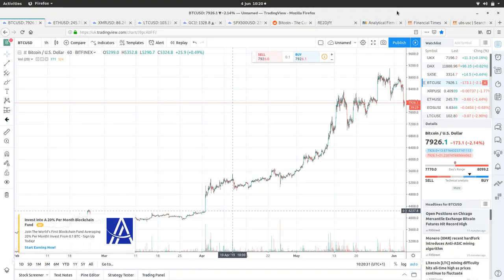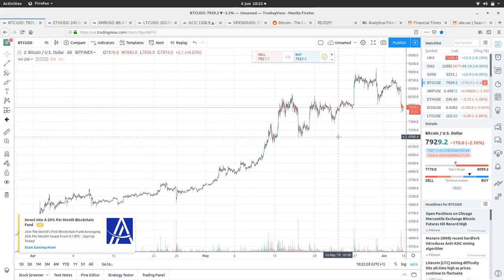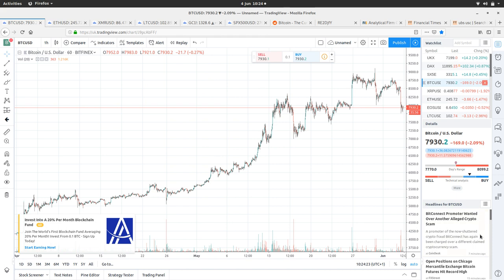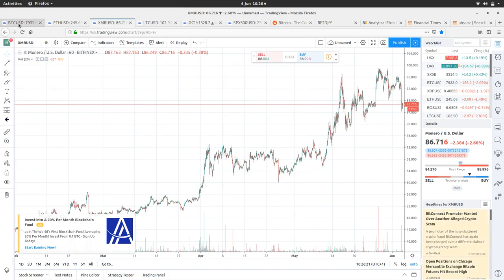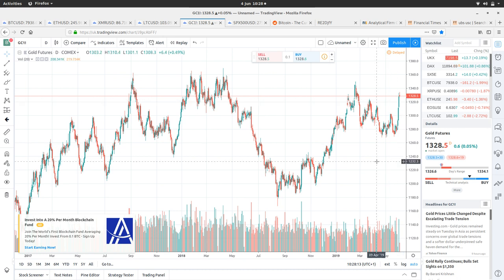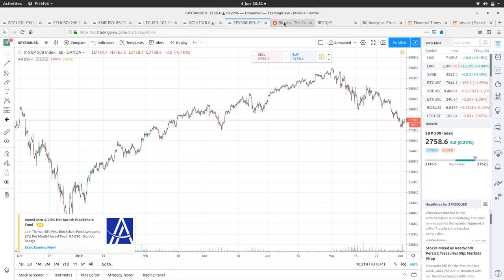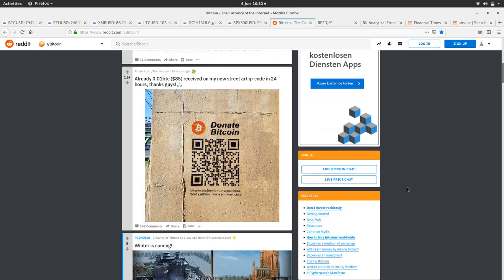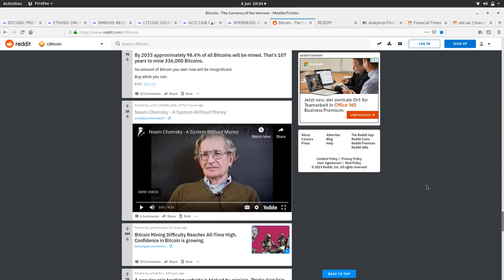Bitcoin Coffee Break (4th June) - Markets, Whales at play, Decentralised Identity, Chomsky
"Buy Bitcoin" ink stamps, only £1!!! (not for stamping all your fiat)